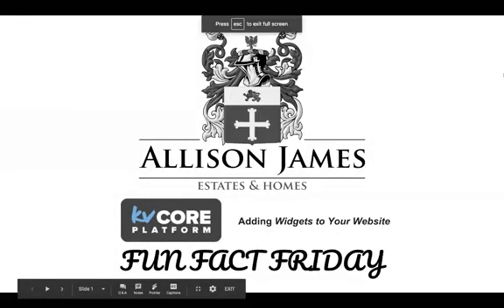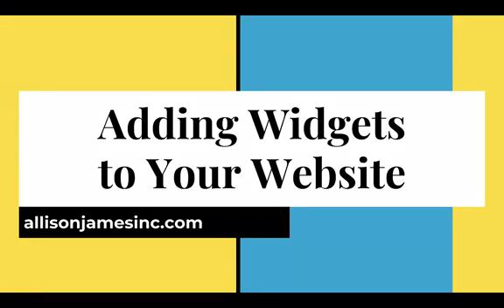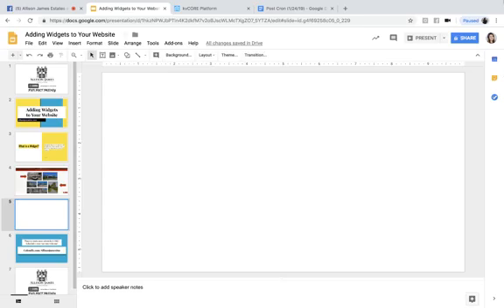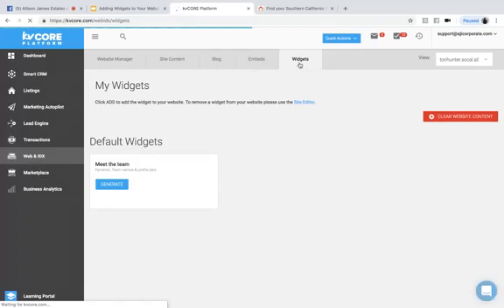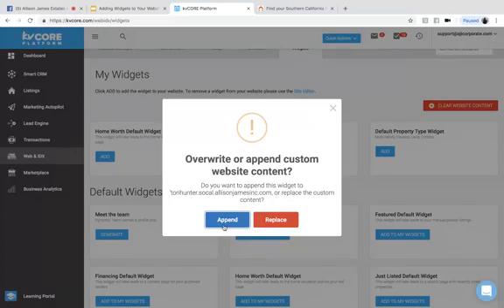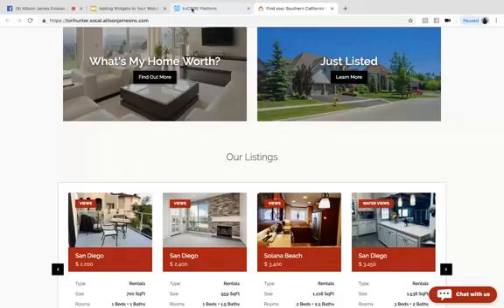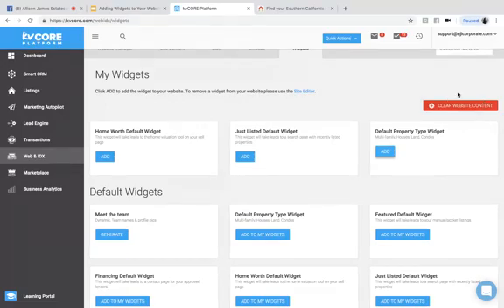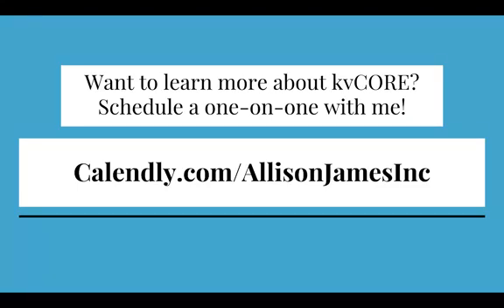Adding Widgets to Your Website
Learn how to add a widget to your Agent website. Capturing your buyers and sellers into your Smart CRM this week on Fun Fact Friday!